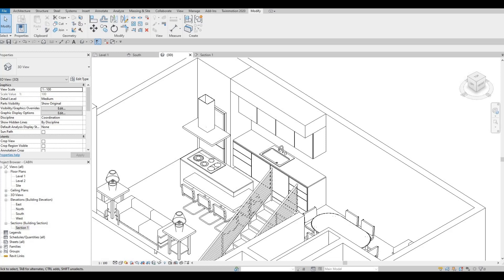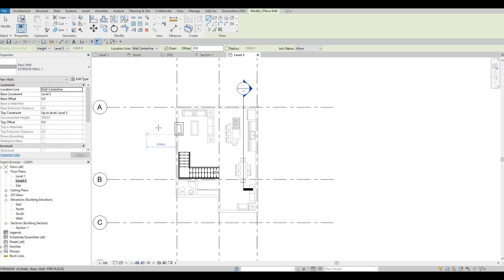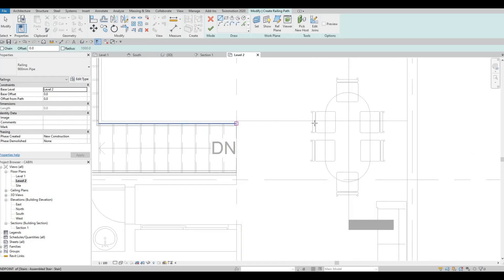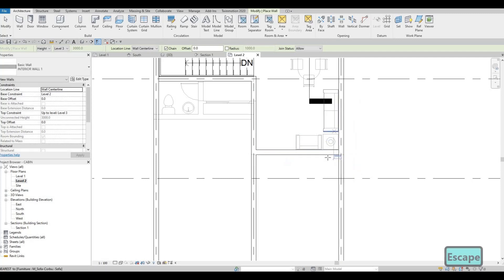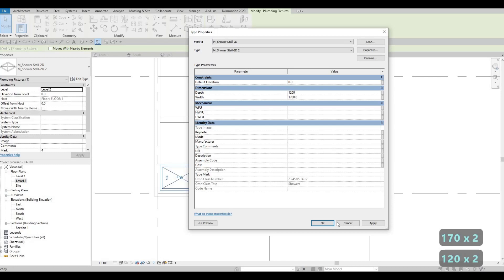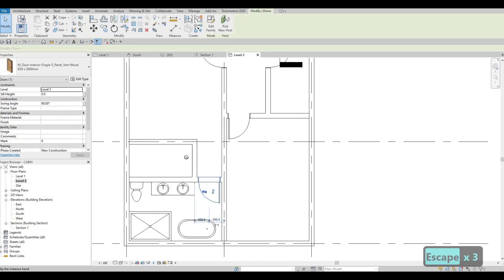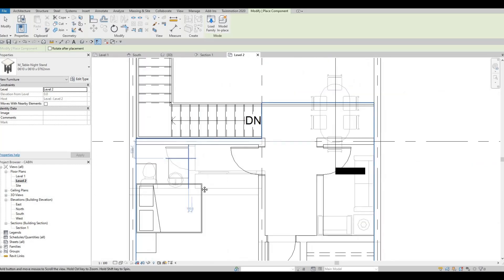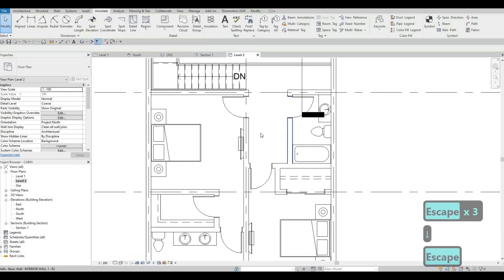ESK Modern Cabin | Part 5 | Complete Step By Step Project | Revit and Twinmotion Tutorial